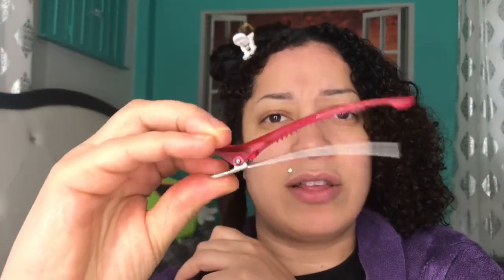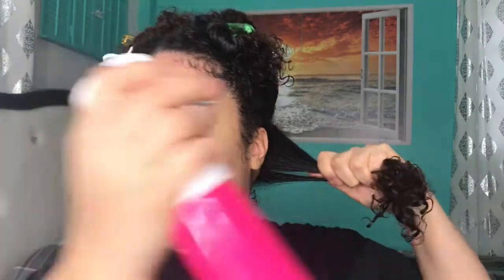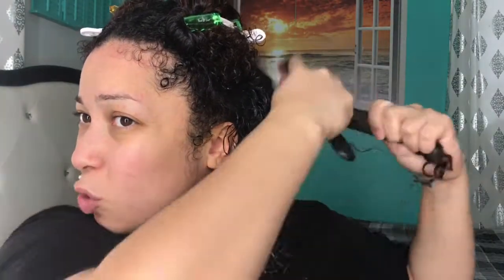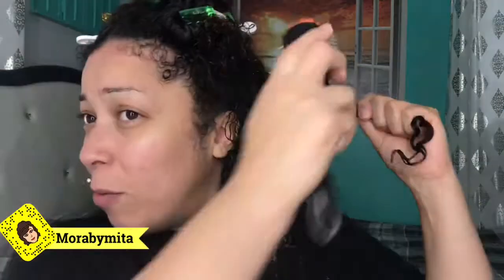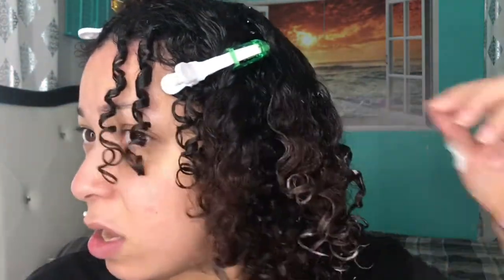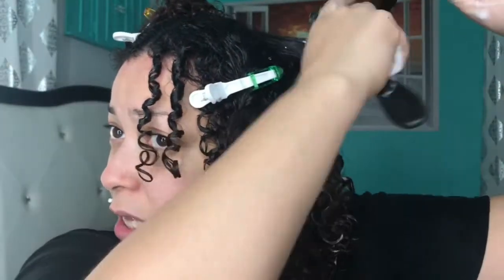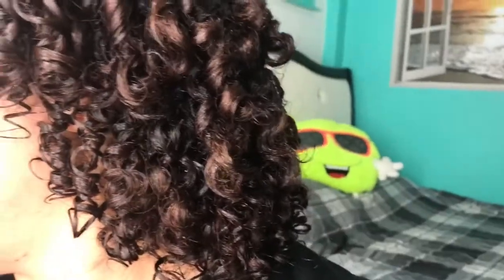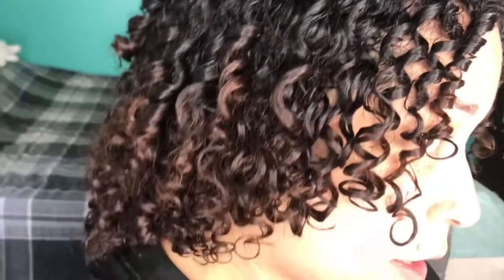My Wash & Go Routine/ How I get my curls poppin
Hello Beauties,

You asked and I delivered. Here is how I get my curls popping miss thang.

morabymita

Write me or send me products to review:

Sandra Perez
55 W 116 Street
Suit# 431 New York,